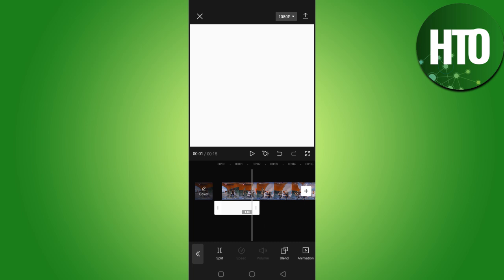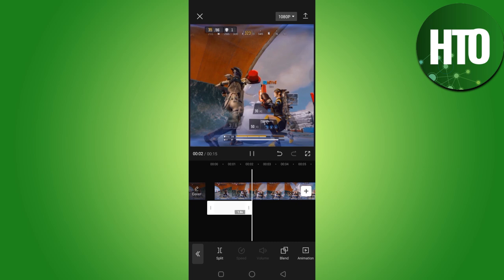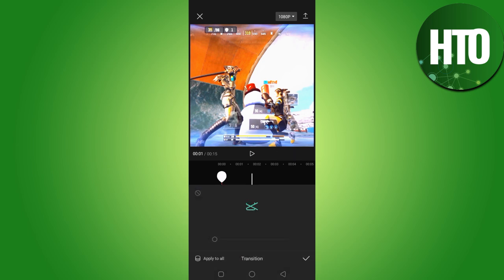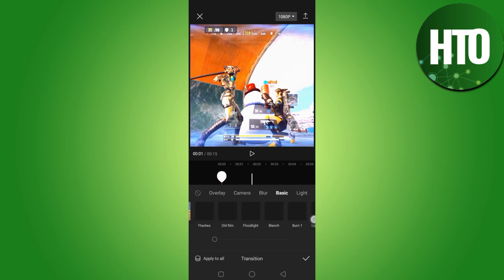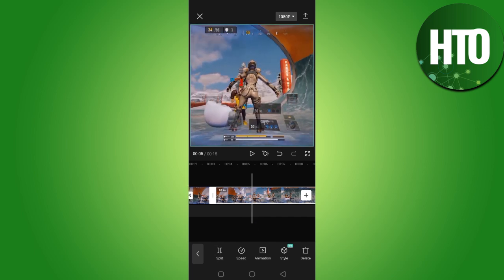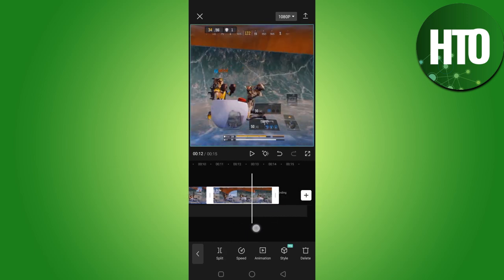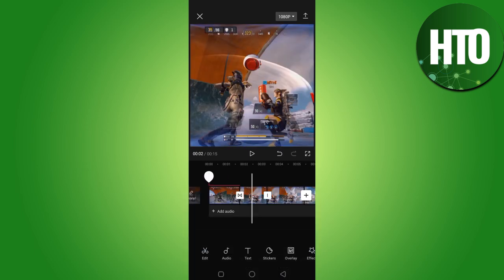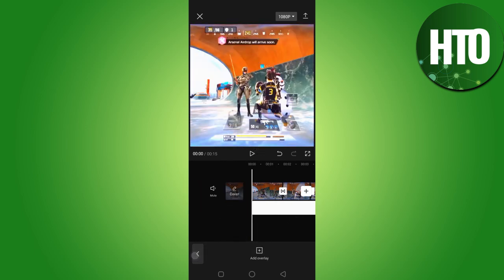How To Do A Flicker Edit On CapCut Mobile In 2023 (EASY Flash Edit)